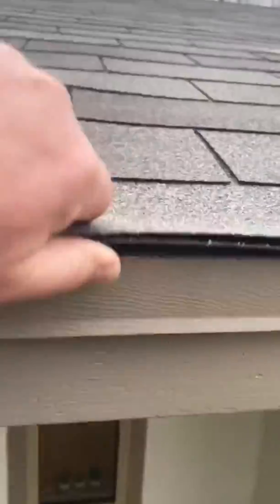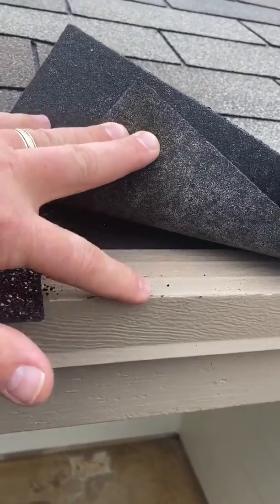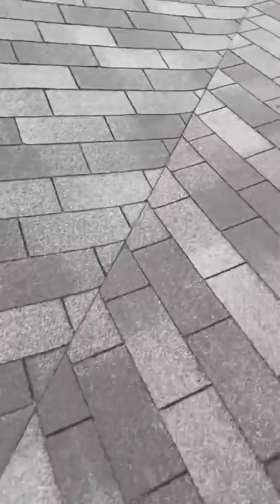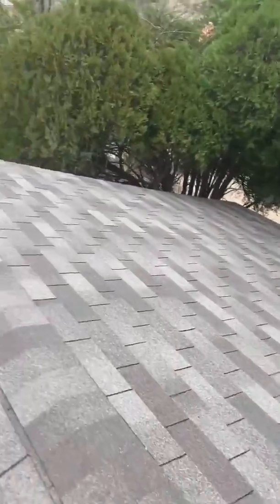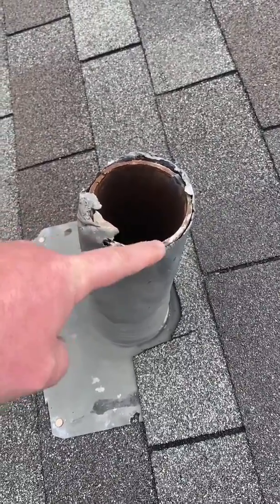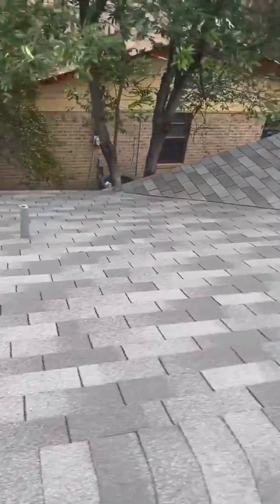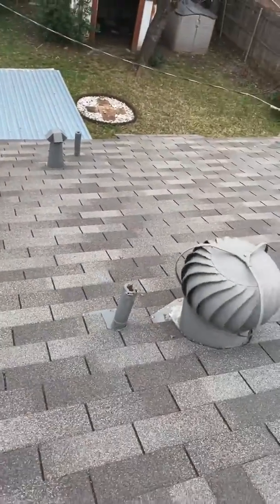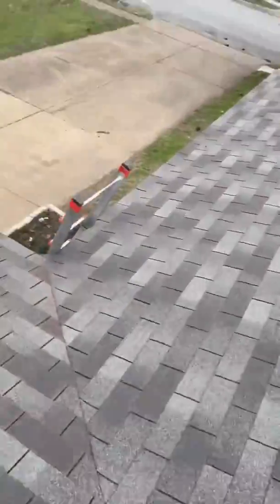New Roof Installed??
Sellers disclosure stated- New Roof Installed. SiteGuard Inspection Services Professional Home Inspector NathanRoss quickly discovers that “new” does not mean “perfect” during this home inspection in Euless for a lovely firsttimehomebuyer couple.